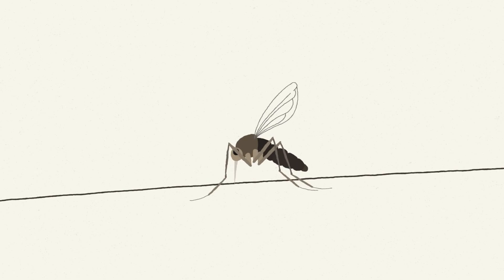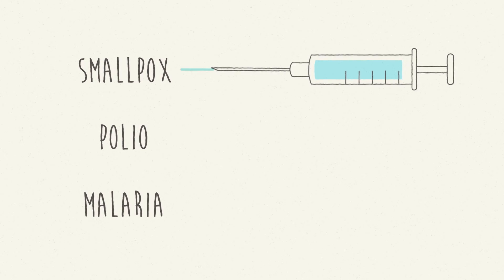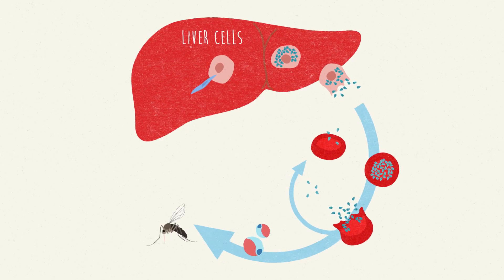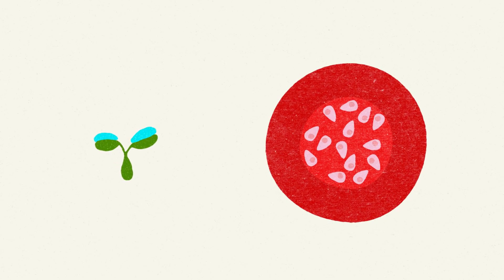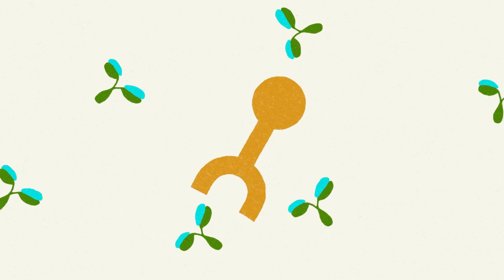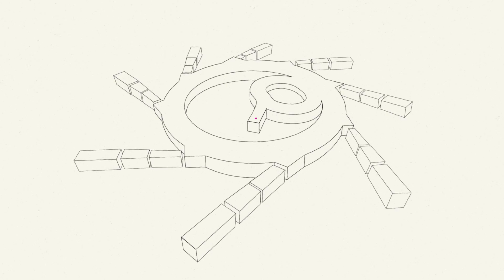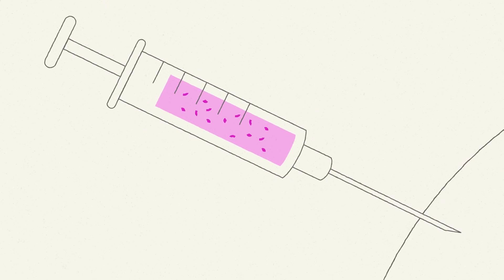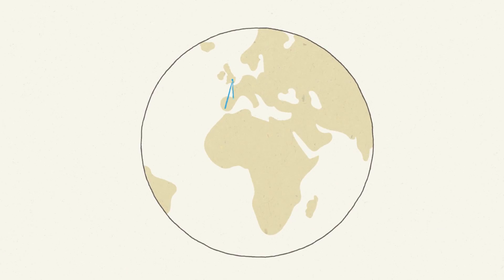Malaria: the struggle for a vaccine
Malaria is one of the deadliest human diseases, killing a child in Africa every few minutes. A vaccine is urgently needed, but the parasite is a master at evading attempts to combat it. Now there’s been a breakthrough, and at this exhibit you’ll learn about the science that could help us fight back.
Designer malaria vaccines: selected for the Royal Society Summer Science exhibition 2018